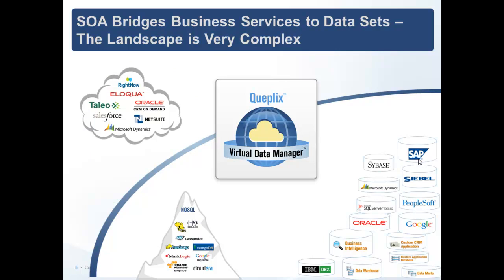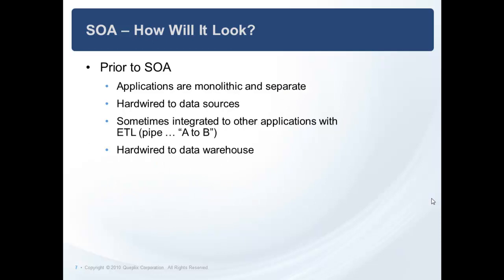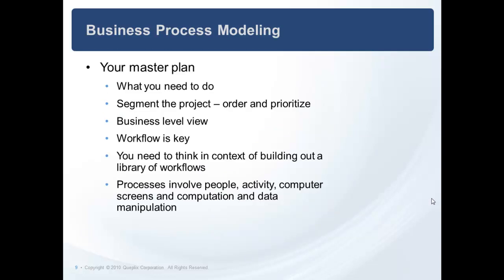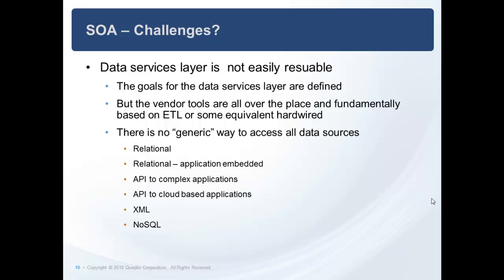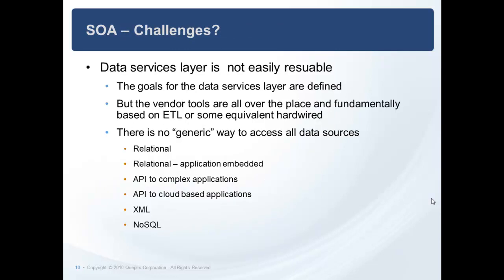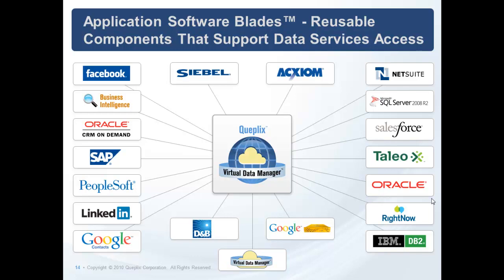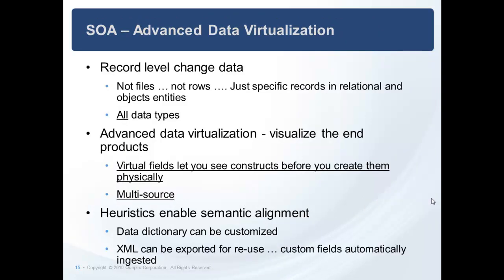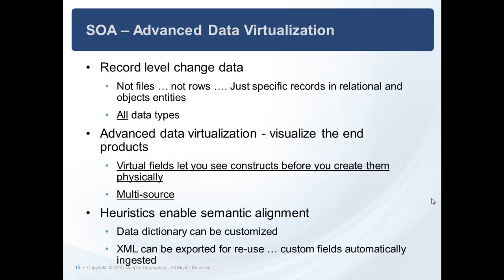SOA_ A Close Look_ Enabling a Data Services Layer with Advanced Data Virtualization.mp4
Enabling a true data services layer with advanced data virtualization - a close look.
An deeper view of service oriented architecture (SOA) and how advanced data virtualization and the concept of a data services layer is implemented using re-usable components such as Application Software Blades.